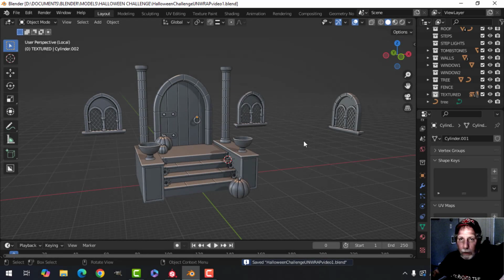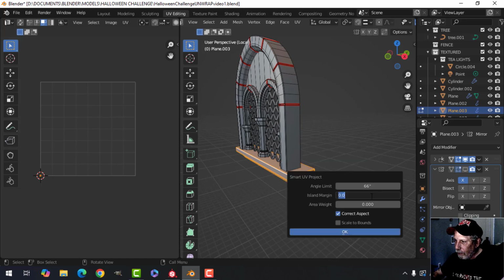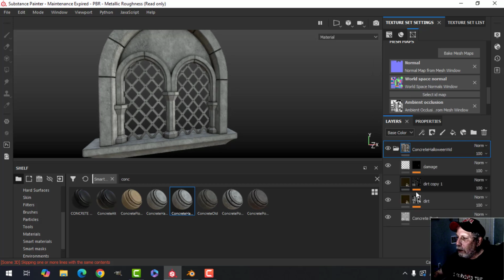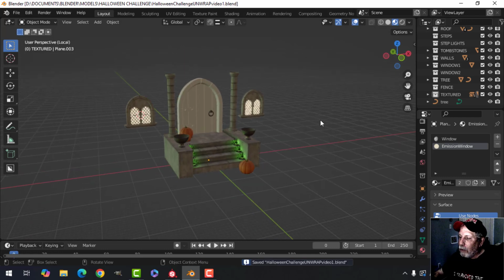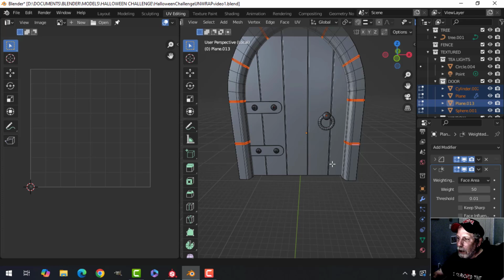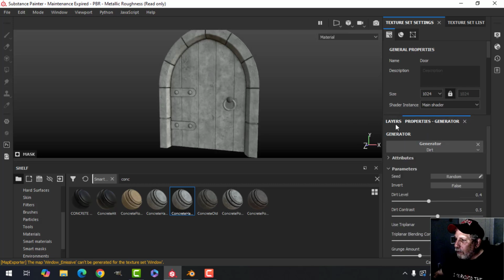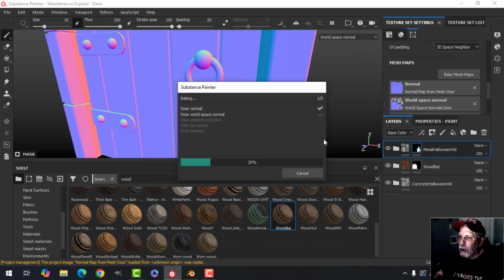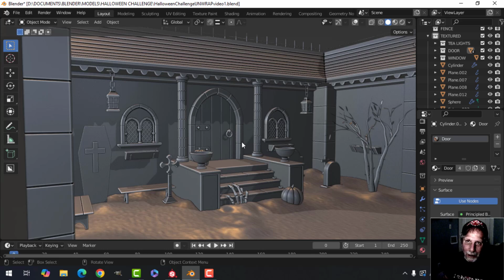HALLOWEEN BLENDER CHALLENGE: PART 7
HALLOWEEN BLENDER CHALLENGE

Continuing to texture the Halloween scene.  In this video, I work on the windows and door texture in Substance Painter and import the textures into Blender.